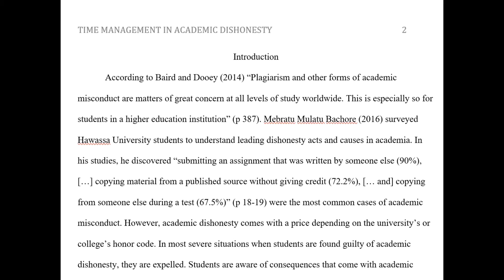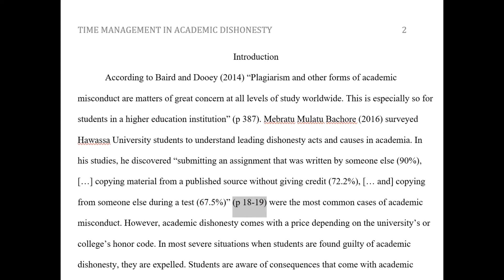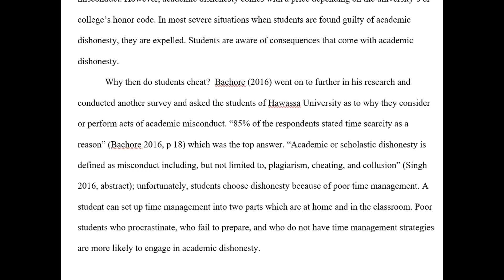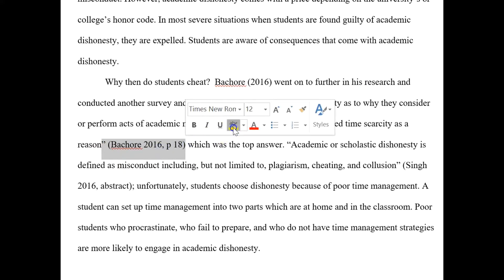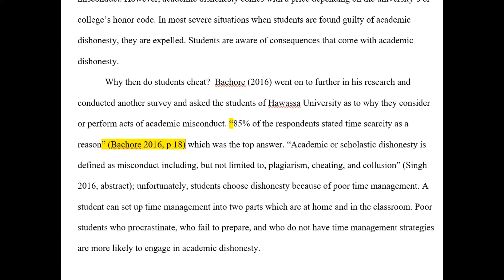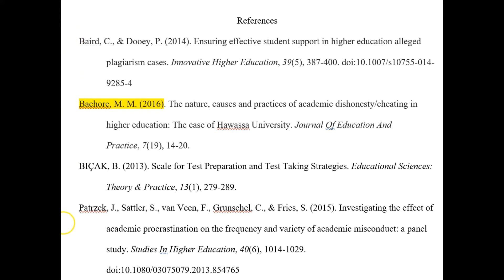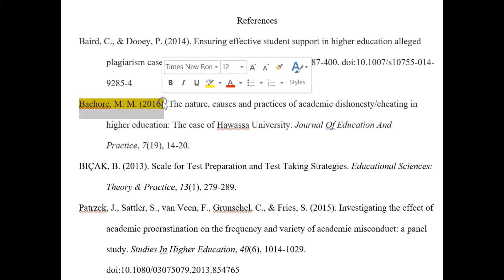Academic Writing 7: Citations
This video discusses research paper assignments for upper division college/university students (Part 7 of 7).